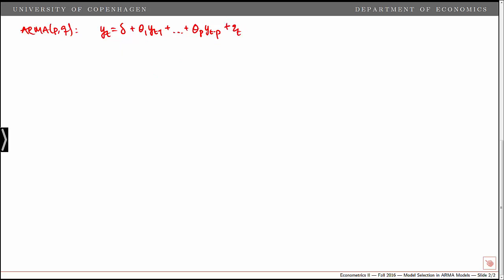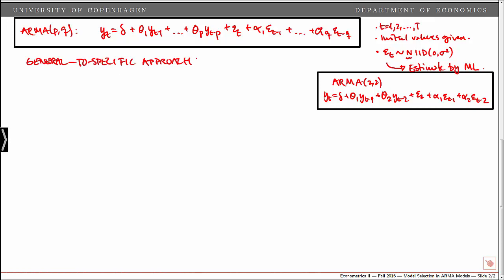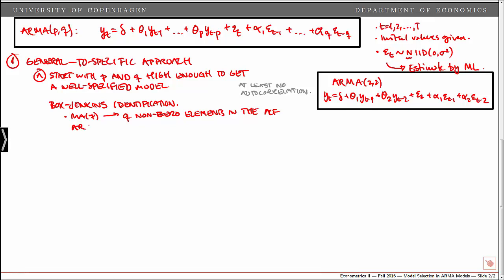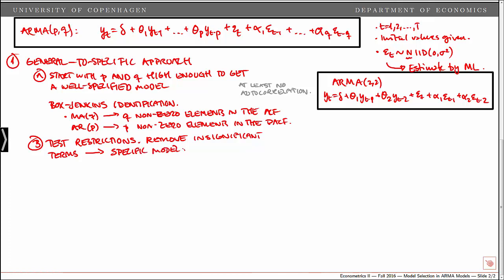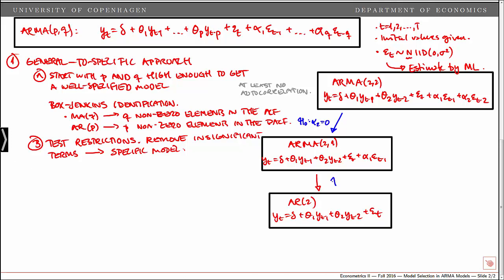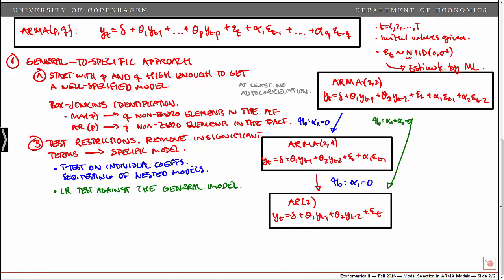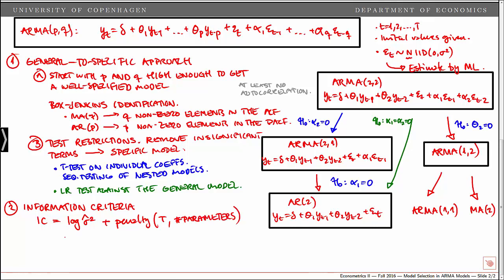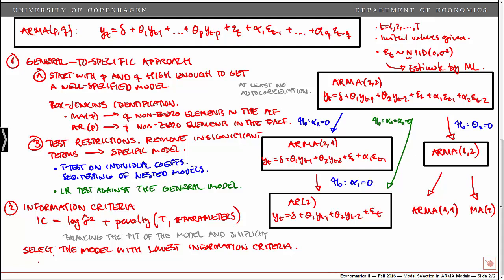Model Selection in Autoregressive Moving Average (ARMA) Models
In the video we discuss the properties of the moving average process with q lags, MA(q). We explain how to derive the unconditional mean, variance, and autocovariances of the process. We derive an expression for the autocorrelation function and show that the process has a memory of exactly q periods.